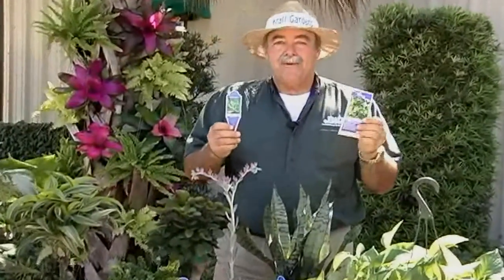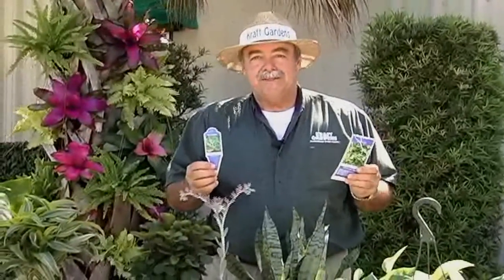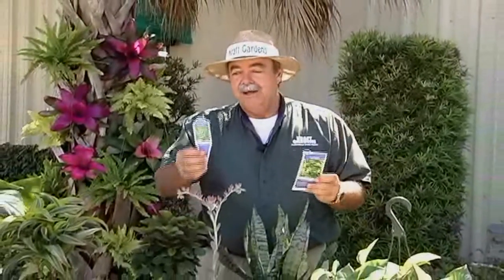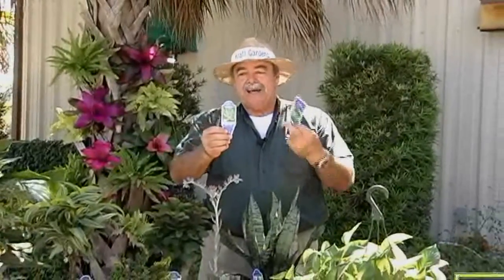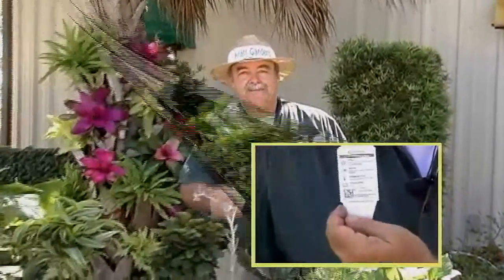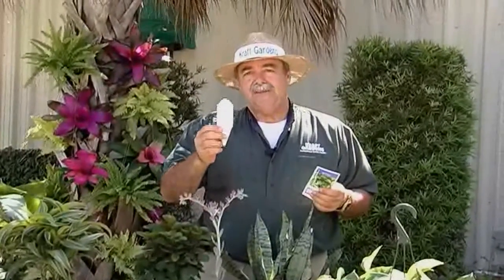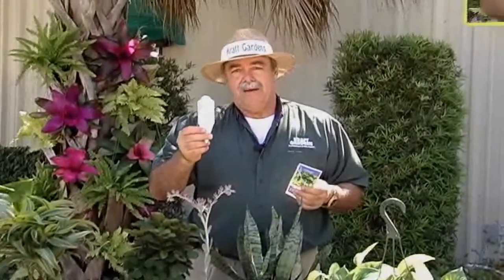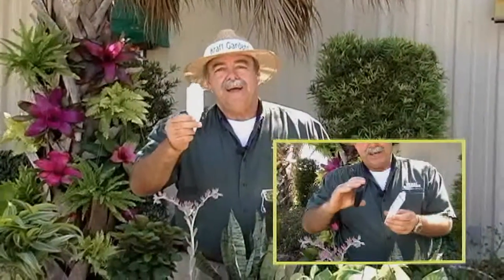Care Tag Video.avi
Kraft Gardens Care Tags